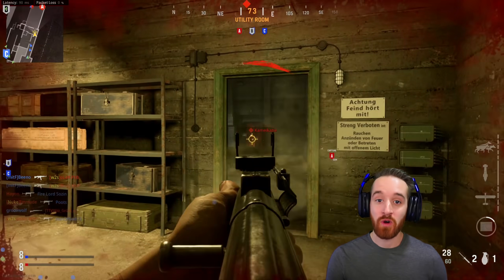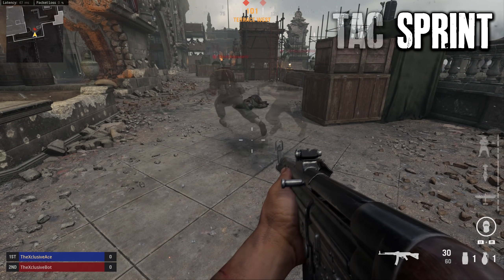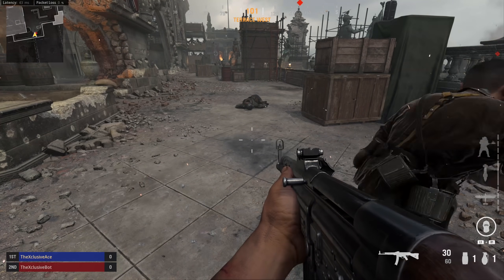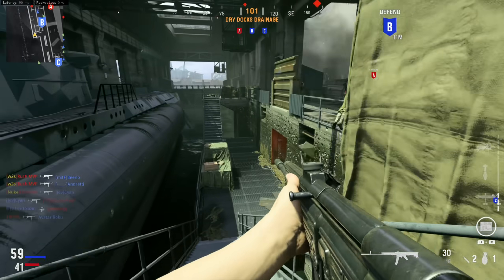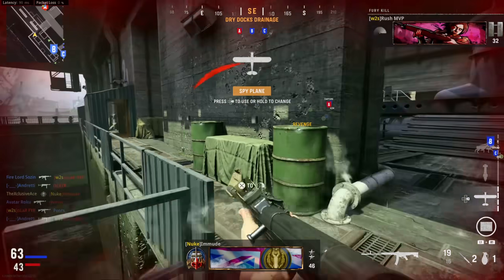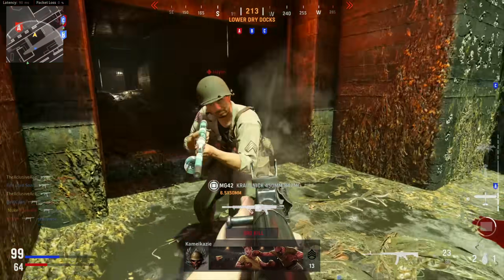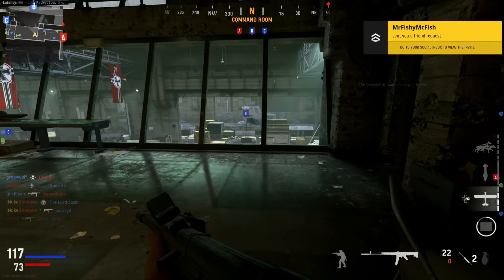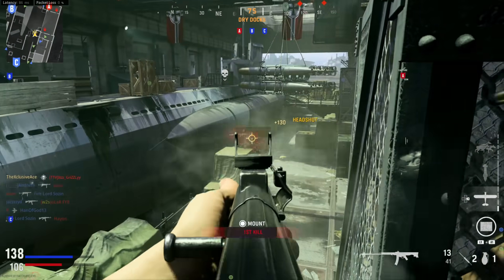Is Ninja a Crutch Perk in Vanguard? | (+ Dead Silence vs Ninja)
One of the big additions to Vanguard since the Beta build of the game is the Ninja perk so today I wanted to take a deep look at footstep audio and how it interacts with both Ninja and Dead Silence to see just how necessary these items are if you want to move around quietly. What do you think of the current state of footstep audio in Vanguard?

0:00 Intro
0:45 Base Footstep Volume
2:27 Footstep Range Sprint
2:57 Footstep Range Tac Sprint
3:31 Sliding & Jumping
4:19 Verbal Cues
4:52 Ninja Tests
5:38 Dead Silence
6:49 Other Surfaces
8:13 Opinions & Wrap Up